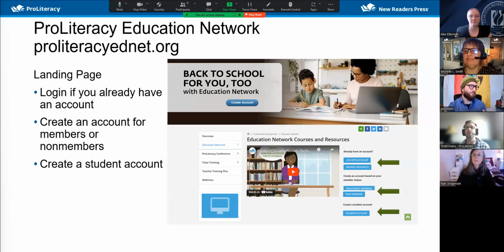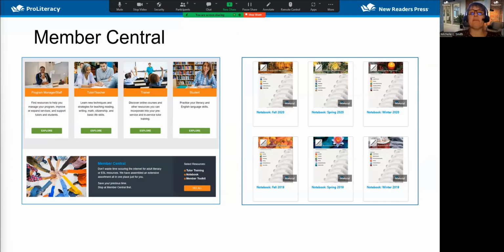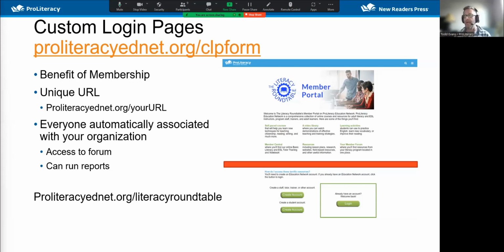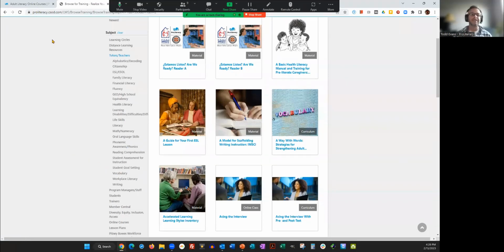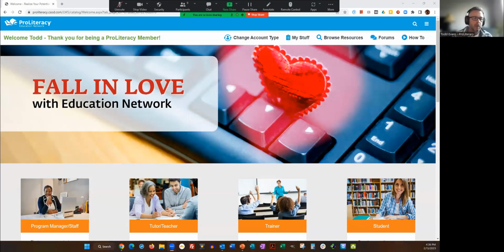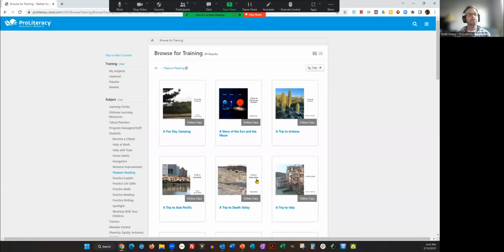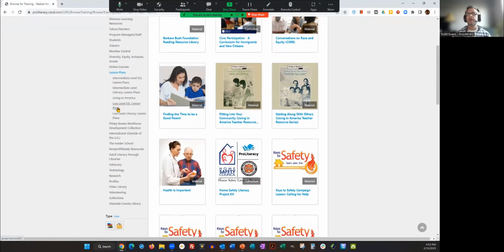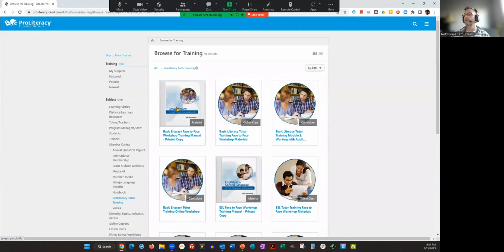ProLiteracy Education Network Webinar